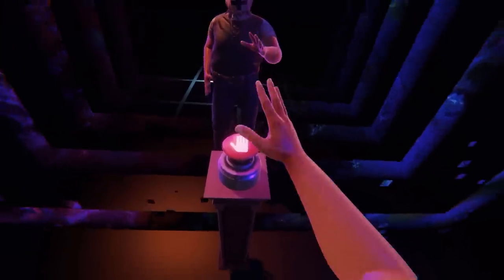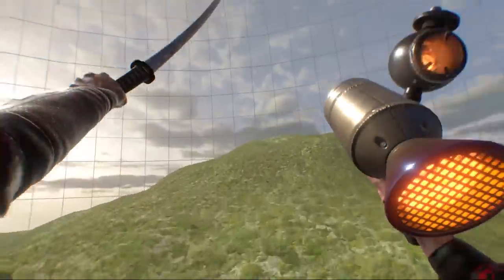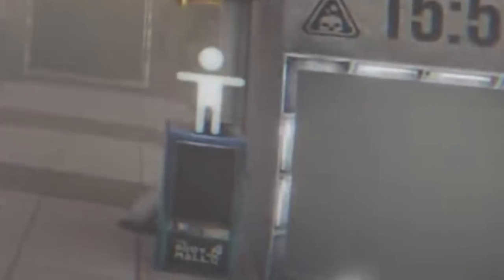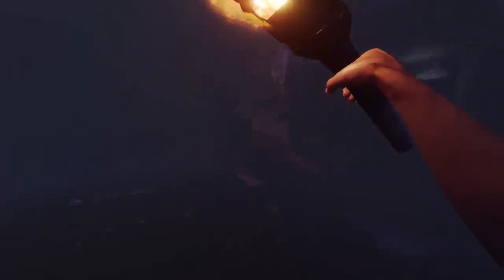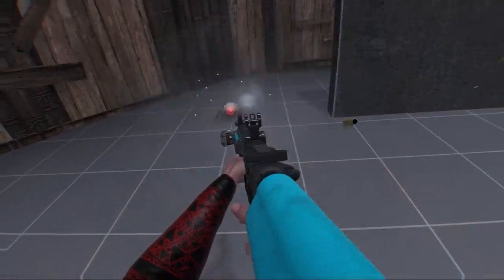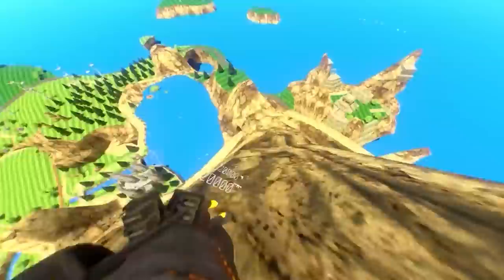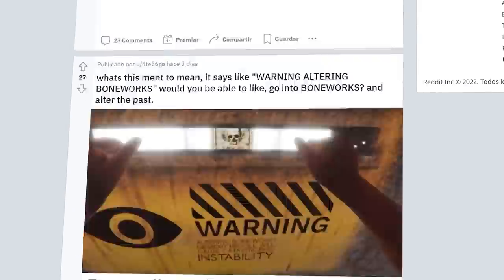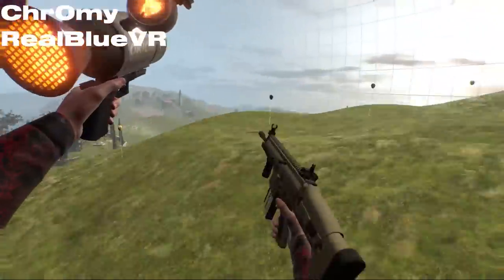VR's Most Important Game Yet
Hello! Today we're going to talk about my most anticipated VR title of 2022, BoneLab by developers Stress Level Zero, follow up to 2019's Boneworks. Releasing this year on basically all major VR platforms. In this video I will do a full dive on why I think Bonelab will absolutely change the gaming landscape for VR. I have a feeling when we look back on this release we'll be looking back with the same eyes that we currently look back on Warcraft III or Half Life- Buckle up. This is about to be a crazy ride.